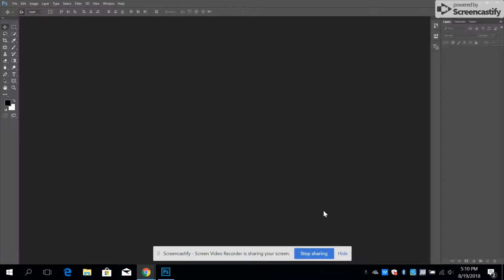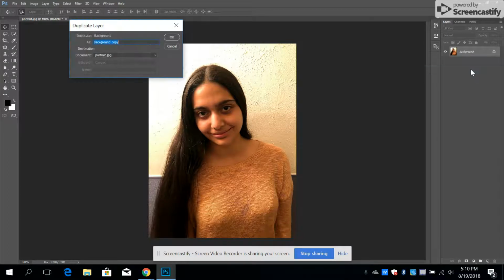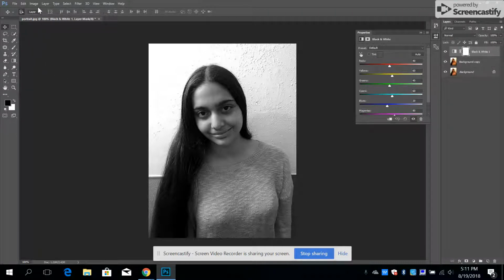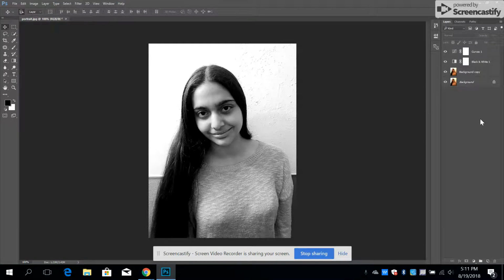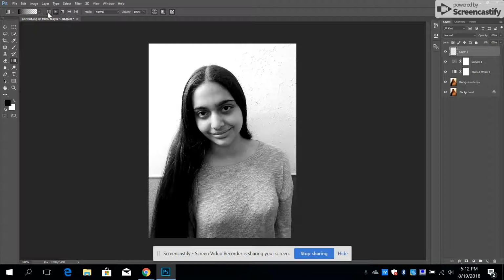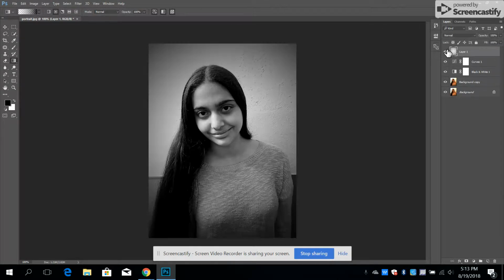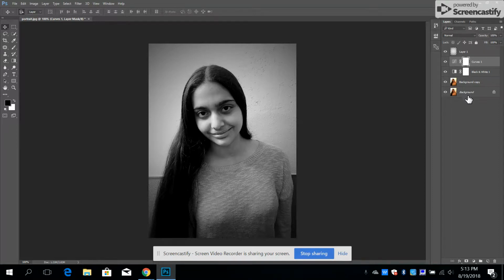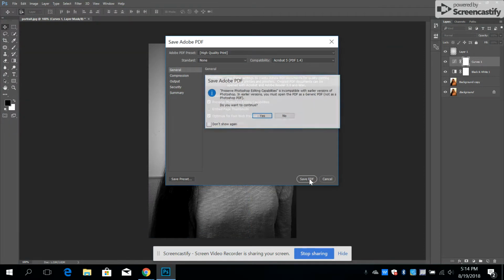Black & White Portrait Demo